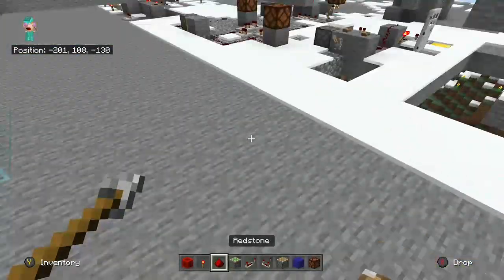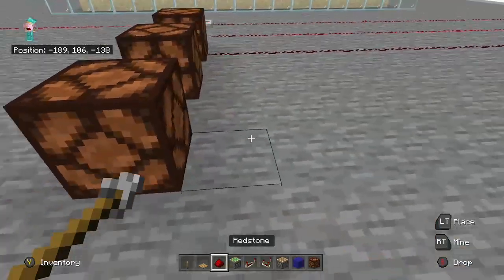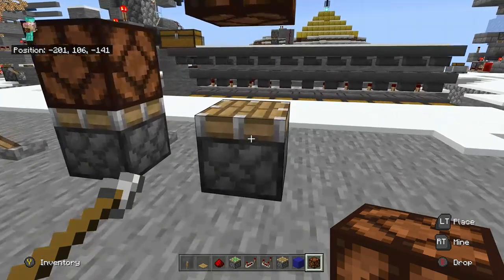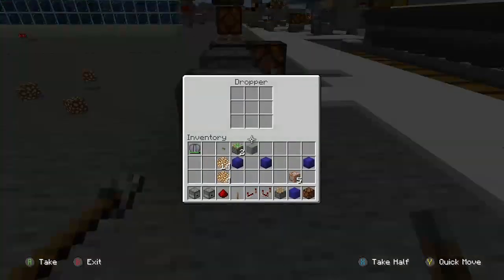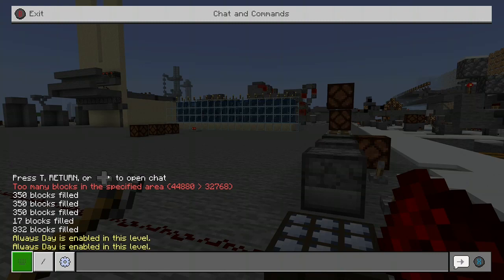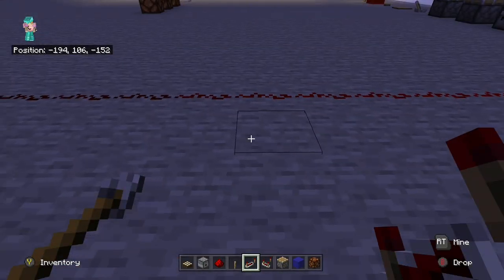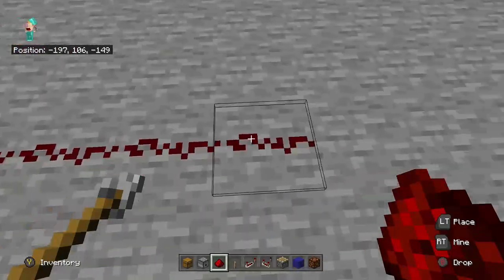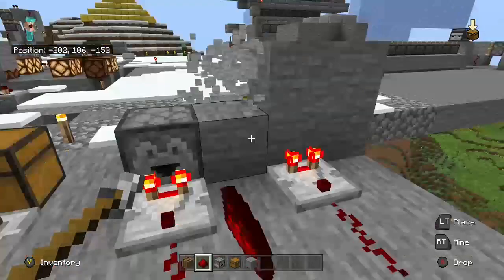Redstone Tutorial for Bedrock 1.16 #1 The Basics [Getting Started]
Redstone for noobs, or or those finally trying to learn what they have been building for years.